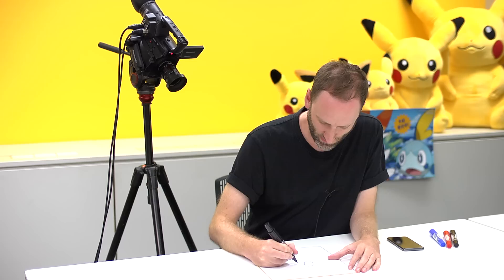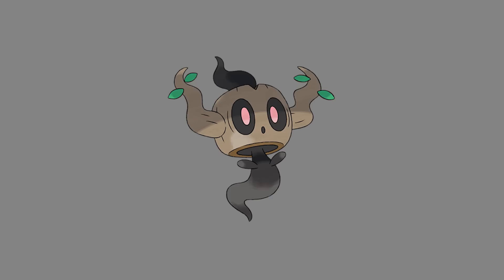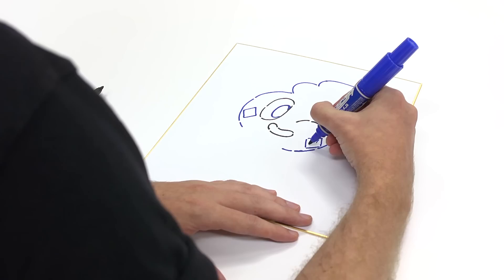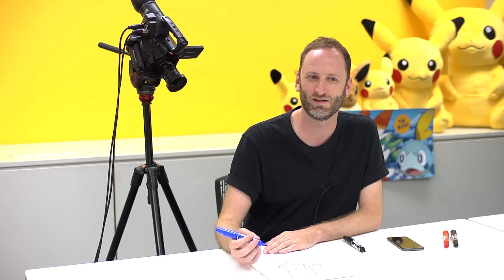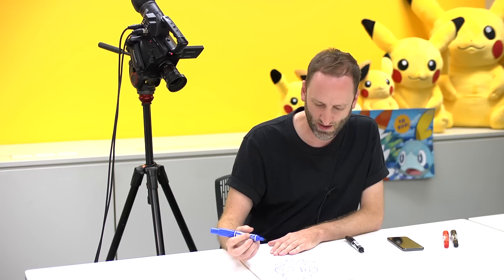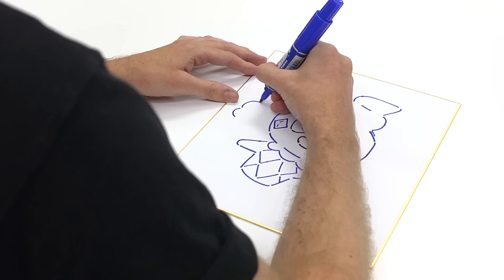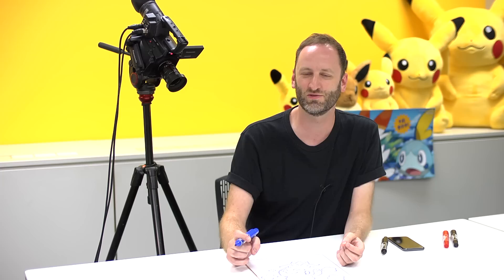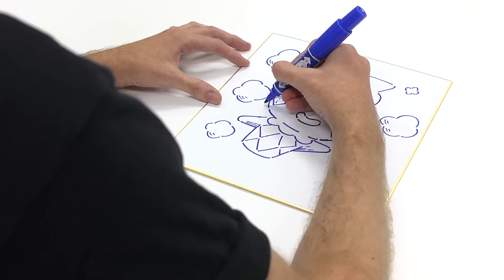How Pokémon's Art Director James Turner Draws Pokémon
While visiting Game Freak for Game Informer's new cover story on Pokémon Sword And Shield, we spoke with the new game's art director James Turner about his career while he drew his favorite Pokémon.